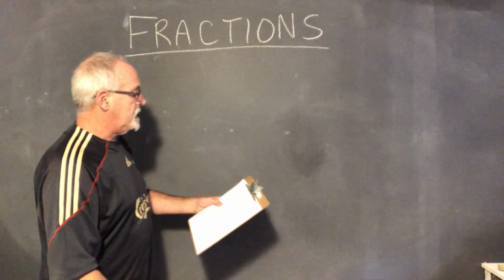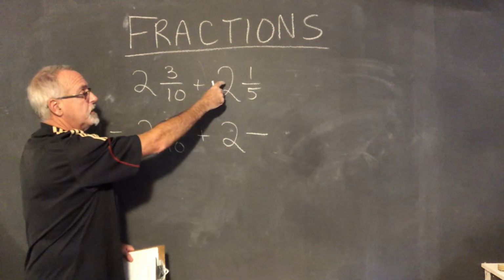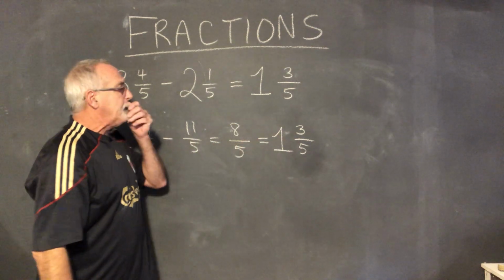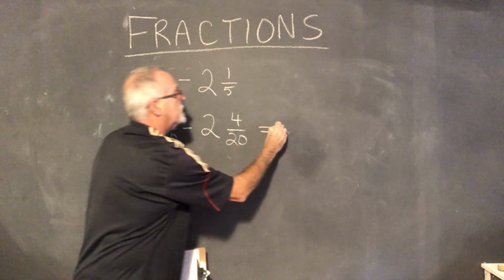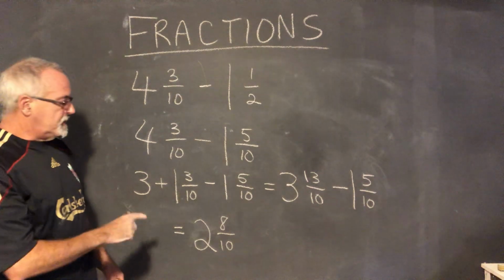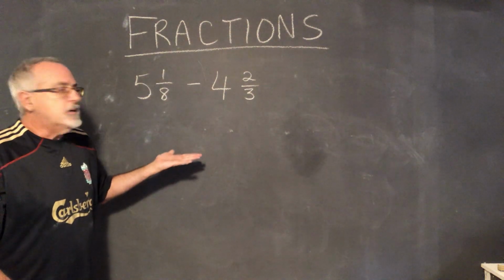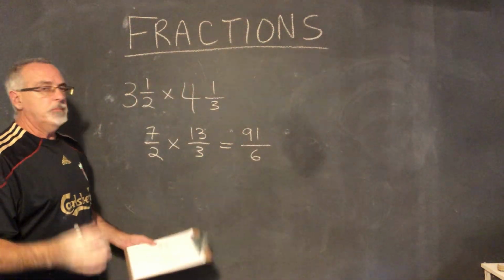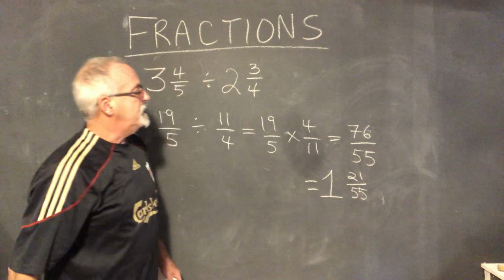Fractions Week 7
The 4 Operations With Mixed Numbers and Improper Fractions